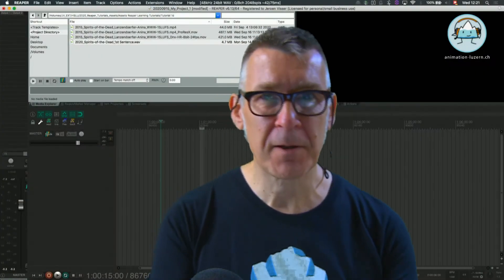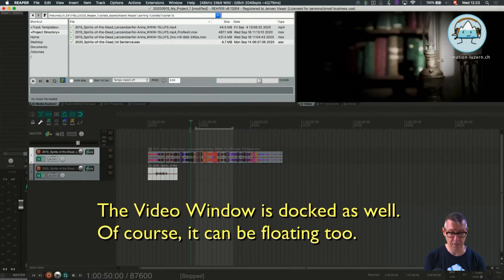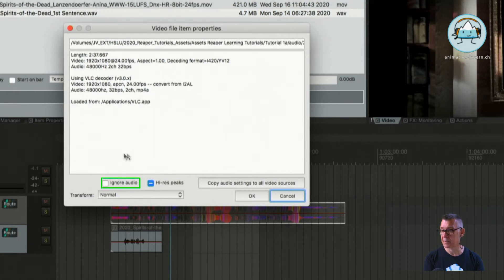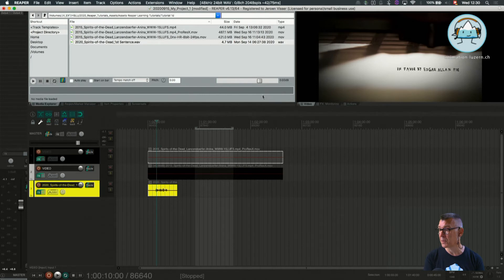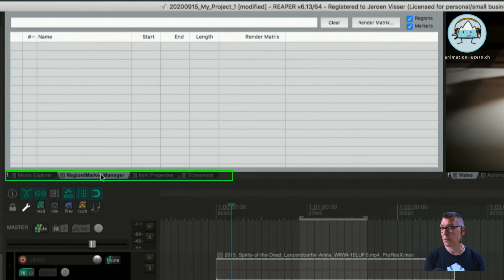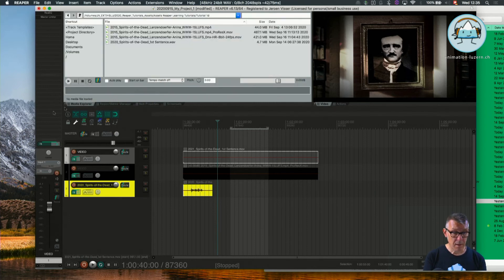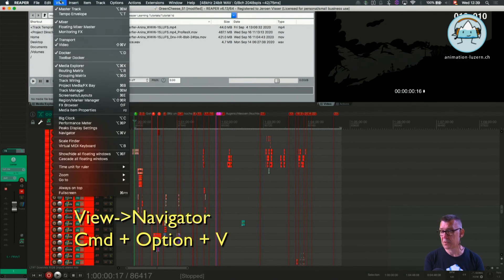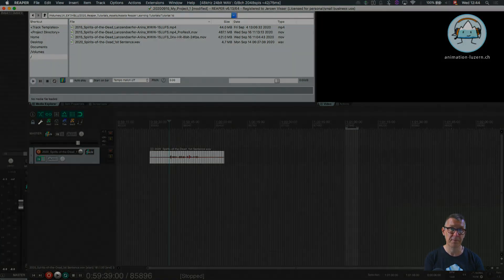Reaper Tutorial 1d) Hello Reaper: Working with Video Items - Use of tracks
1d) Hello Reaper: Working with Video Items - Use of tracks

Resources:
Start with the Session you’ve been working in Tutorial 1c, save to new file
Download & Import from Folder 1d)
2020_Spirits of the Dead_Mix WWW-15LUFS_ProResX.mov
2020_Spirits of the Dead_Mix WWW-15LUFS_DNX-HR-8bit-24fps.mov
2020_Spirits of the Dead_Voice_1st Sentence.wav (Mono-Audio-File)

Index:
00:50     Video Formats: Approved Codecs are Pro res 422 Proxy/ DnxHd. mp4 is not recommended because of compression and CPU usage
02:15     Importing form Media Explorer on a new track (CMD + Shift + N), or simply Drag & Drop into the Edit Window
02:48     The visual look of items does not change whether it’s a Video or Audio Item
03:05     Video Window is Docked as well
03:25     Rename and Color Tracks for Video and Audio, right click on Tracks or Items
possible to select Color, Video Color is Black by HSLU default
04:50     How to mute the Audio on the video Track, Muting the Track unfortunately also mutes the image-playback
05:10     Shortcut: Cmd + F2 opens Video File Item Properties: tick ignore audio
06:16     Text/Voice default track/item color is yellow
06:55     Duplicate Tracks Shortcut: Shift + D
07:15     Video Track Priority (as you can have more than one Video in sour Session), lower track numbers have priority (can be changed in the project settings)
Project Settings (Opt + Return) / Video / Video Item Visibility
08:10     Screenset, use the default one at the moment, as everything is there
09:00     Cmd + E opens Screenset/Layouts Window
10:44     How to get the Video Window fullscreen: Double Click Video Window
11:10     tabs are used to show the different docked Windows
11:30     Item Properties, replace Animatic with newer Version
13:20     Item Properties renaming Files
14:40     Import Stereo Files on separate Tracks, do not Mix Mono and Stereo on a Track
16:30     Navigator Window to navigate through large Sessions: Cmd + Opt + V
17:10     Organisation of your Session, put as many mono Files on one Track as possible
Stereo on Stereo Tracks, the less Tracks used the better
Keep Sessions clean, don’t mix up Audio and Video on same tracks and respect .
channel counts on single tracks:
    Mono Audio Clips / Mono Track(s)
    Stereo Audio Clips / Stereo Track(s)
    Multichannel Audio Clips / Multichannel Tracks
    Video(s) / Video Track(s)
Why is it important: As projects get more complex, we need to stay stringent about placement (quickly shown in full Session with different Tracks/ Green Cheese)